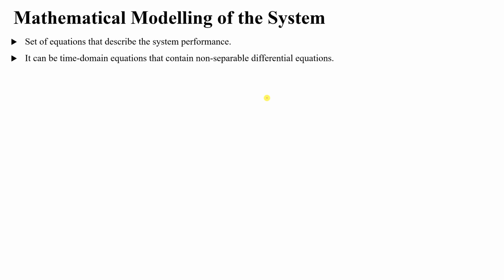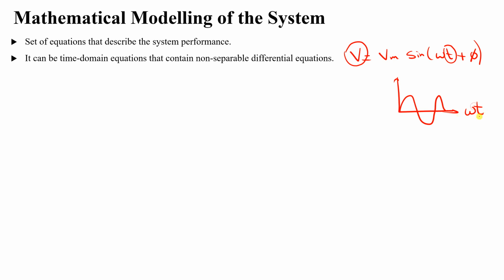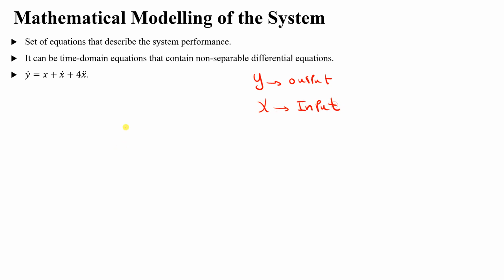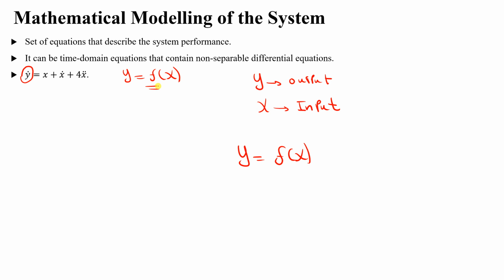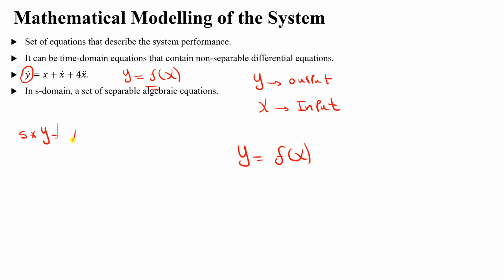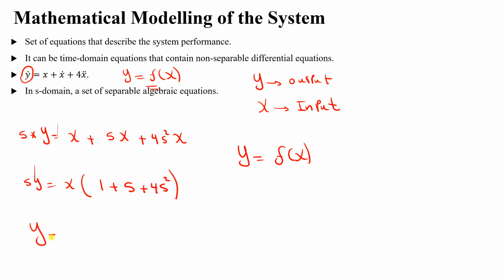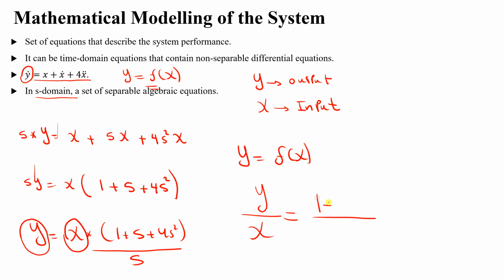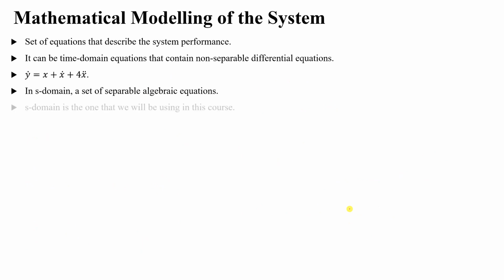Mathematical Modelling of the System - Lesson 2 - Automatic Control Course